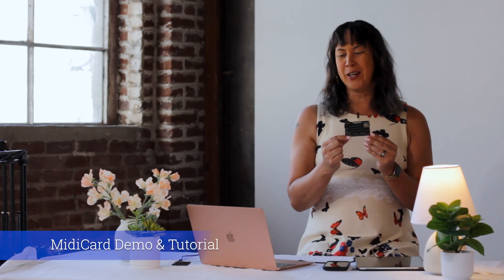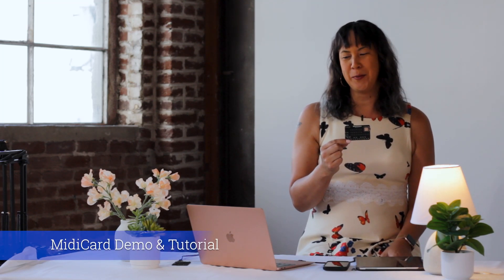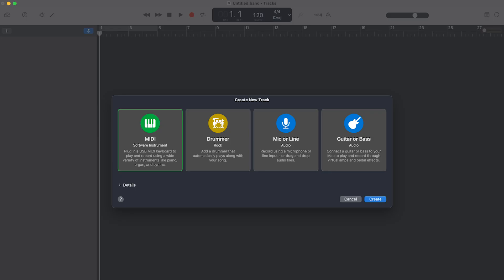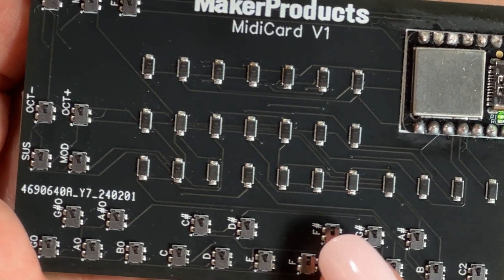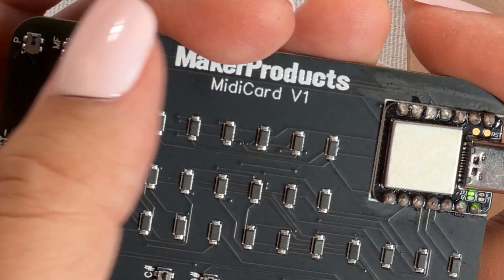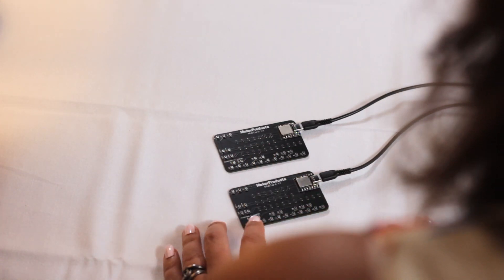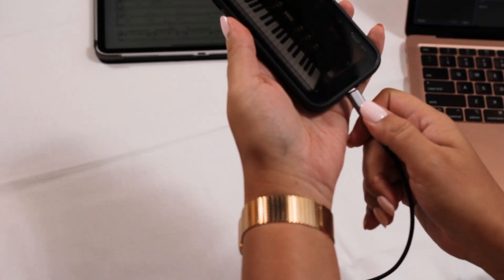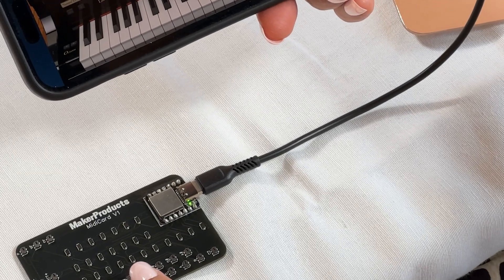MidiCard Full Demo and Tutorial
Full demo and tutorial of MidiCard, the tiny credit card-sized MIDI Keyboard. Shot by Rebecca Louisell